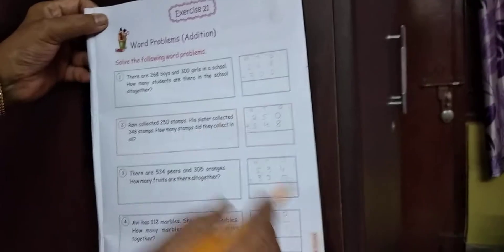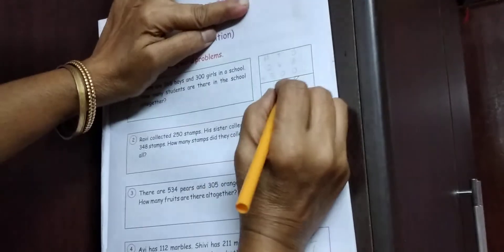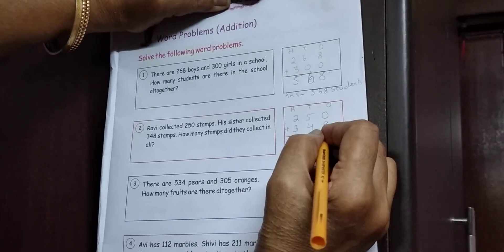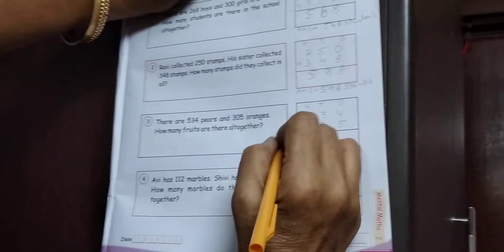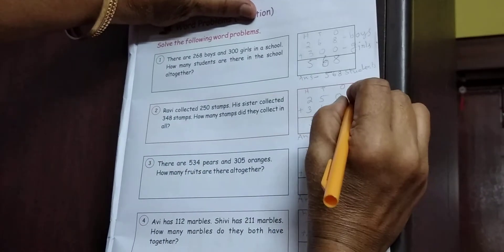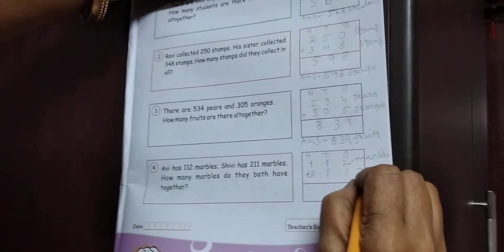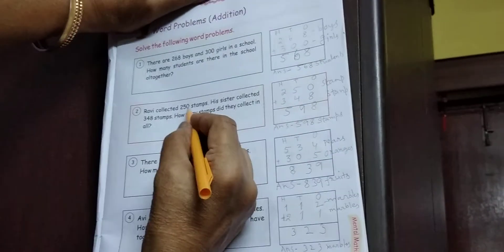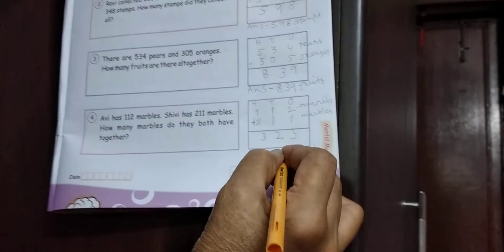Playing with Numbers Exercise-21 PAGE-25 CLASS-KG-A and B